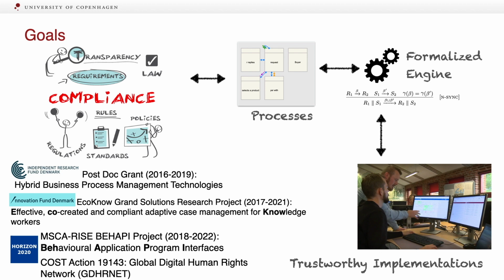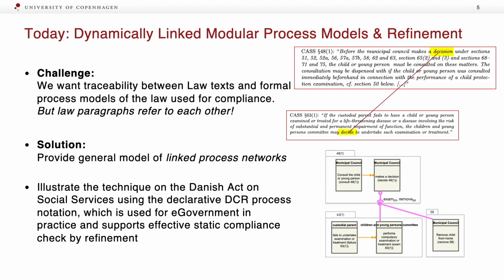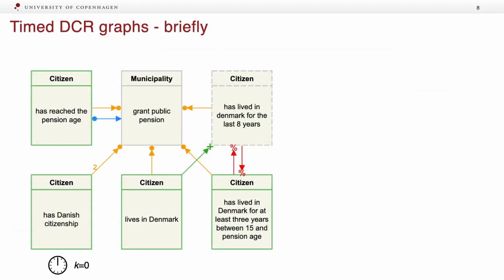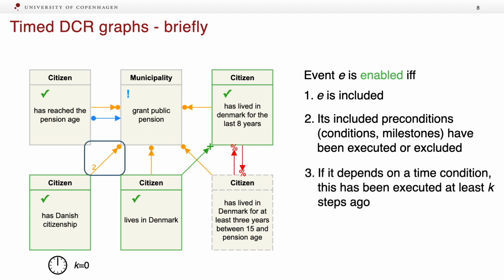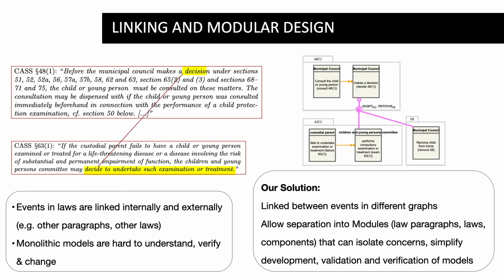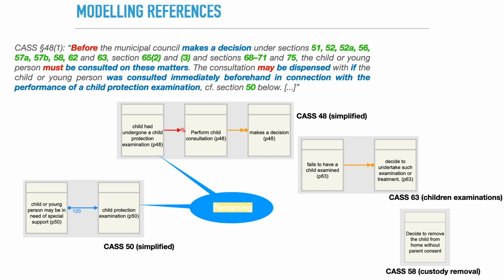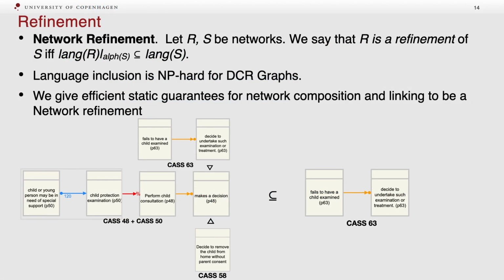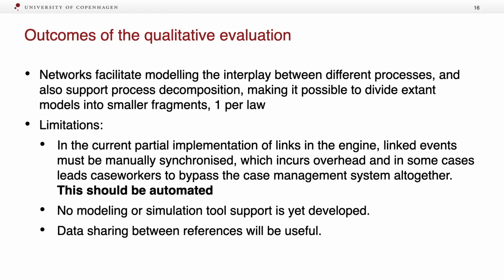Chain of events: Modular Process Models for the Law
Paper presentation for the integrated Formal Metohods Conference 2020